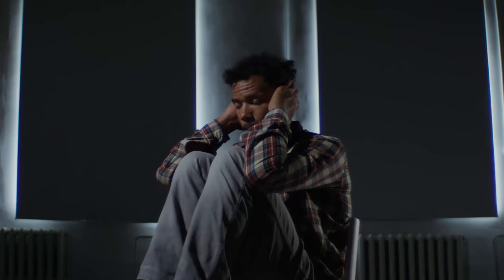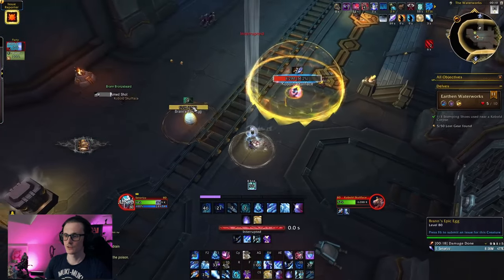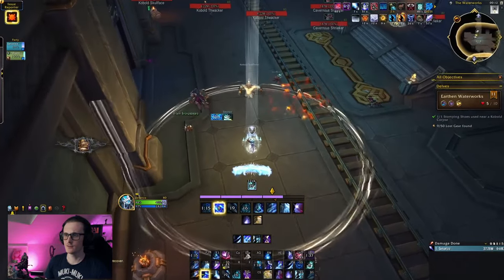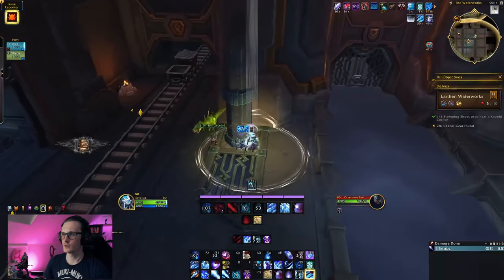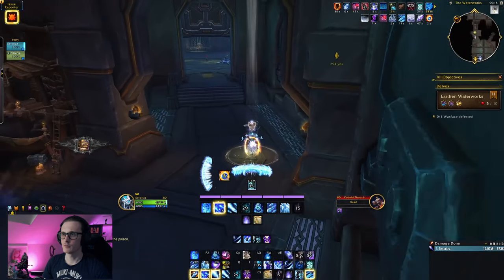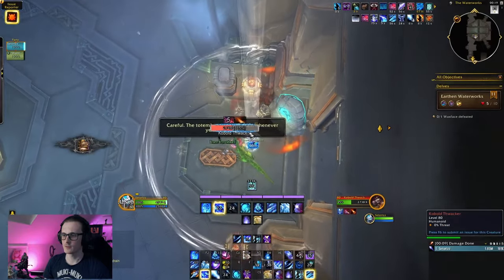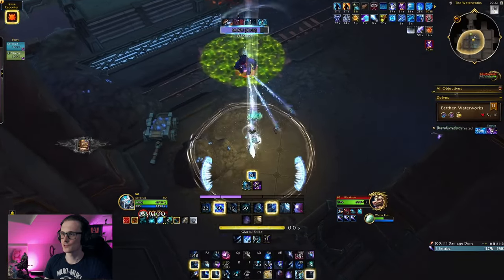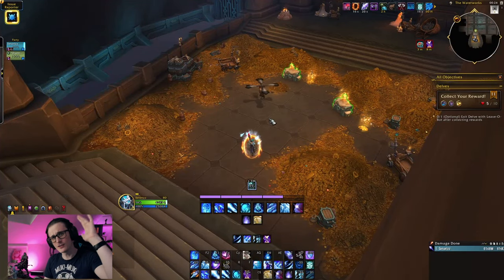I was wrong about this Delve... Waterworks | Solo playthrough (Tier 11) | WoW TWW Beta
Another round of beta testing Tier 11 Delves - this time it's Waterworks !
I had given this delve a low score before, but now I am rethinking it...
Watch me complete solo Waterworks Tier 11 in The War Within Beta playing as a frost mage.

00:00 Intro
00:25 Start
02:40 Big Bad Kobold ninja pulled...
05:50 *Smart* shortcut
10:00 Skip the crazy pack
11:20 Boss Fight (Waxface)